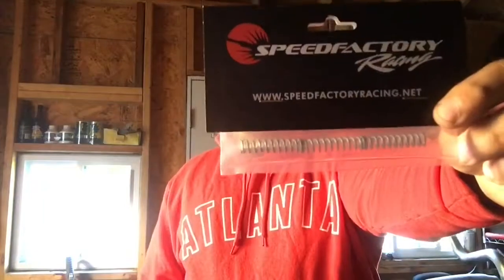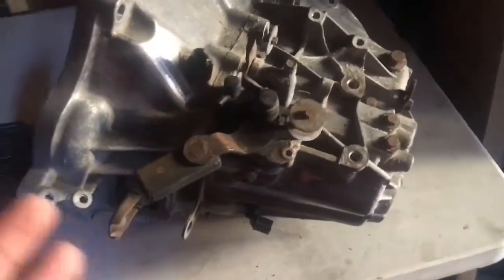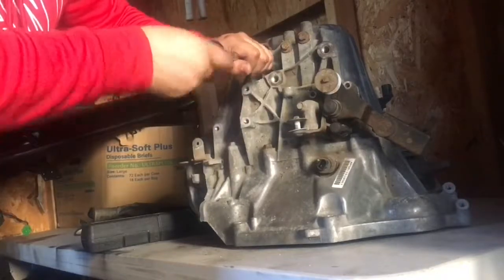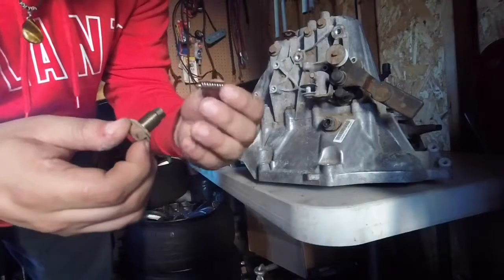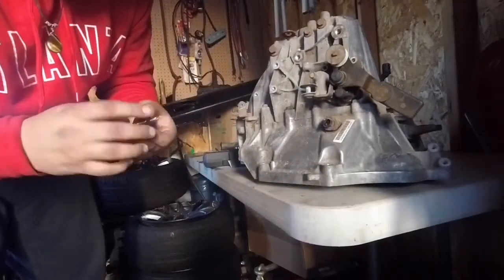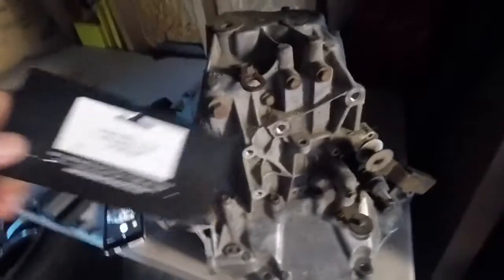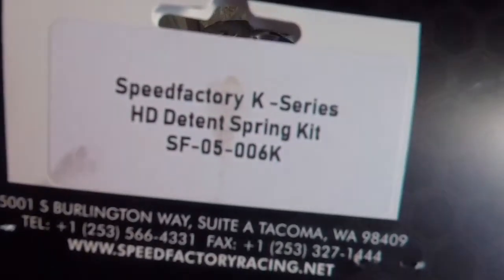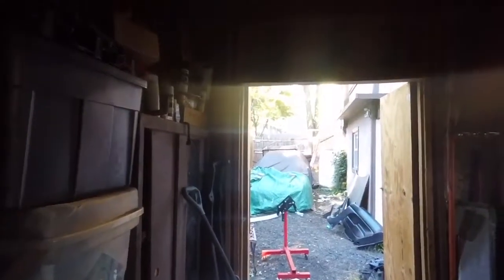Speed Factory K series spring detent install!